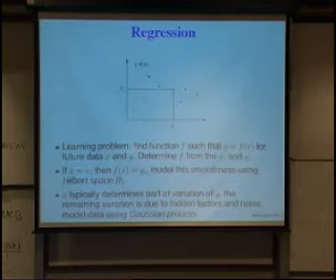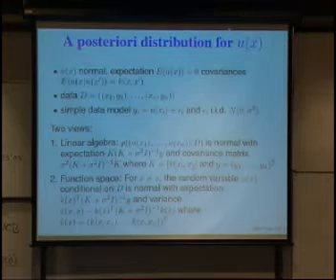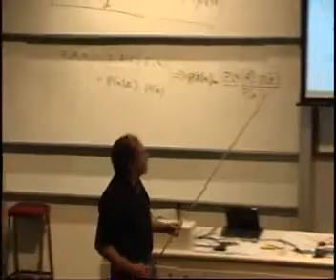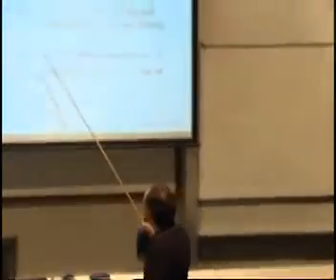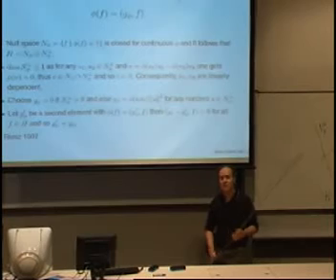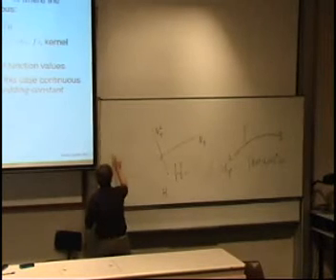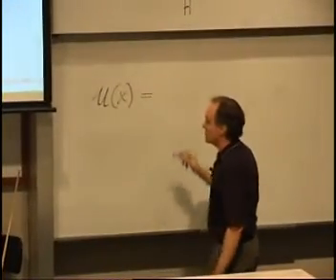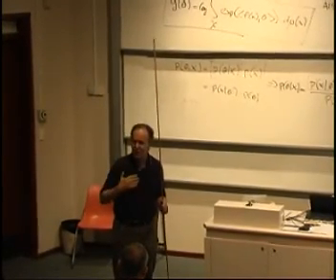Lecture 1 - Sparse Grid Methods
Markus Hegland, ANU
MLSS 2005, Canberra
Copyright @ VideoLectures.net